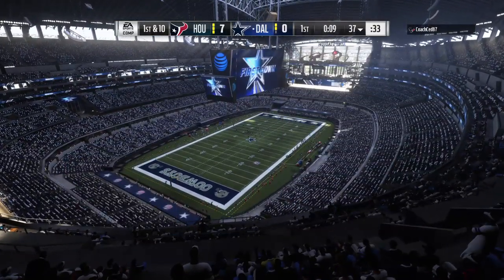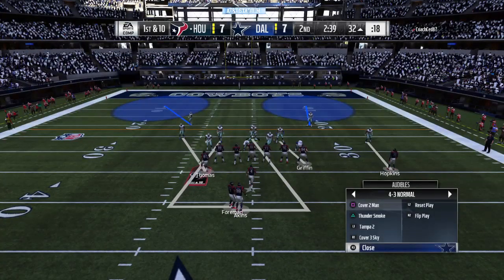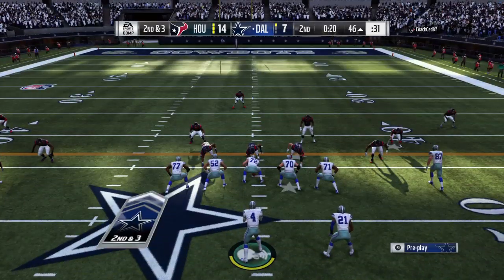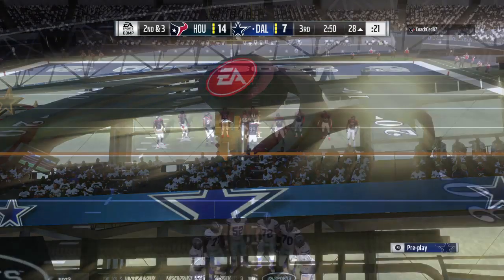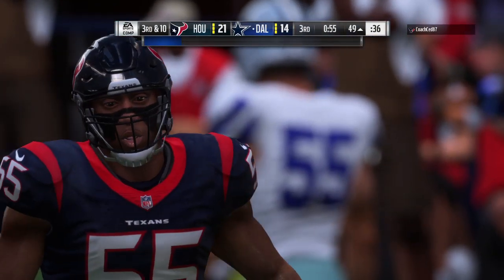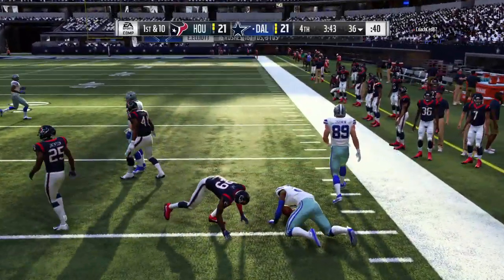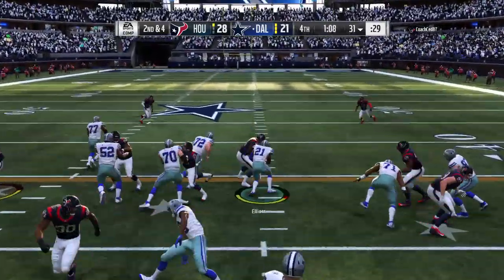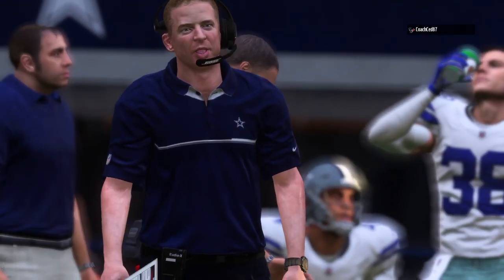Gave it away??? Dallas Cowboys Vs Houston Texans Madden NFL 19